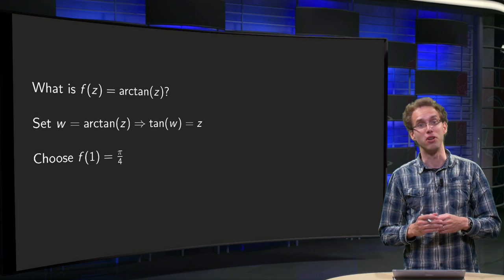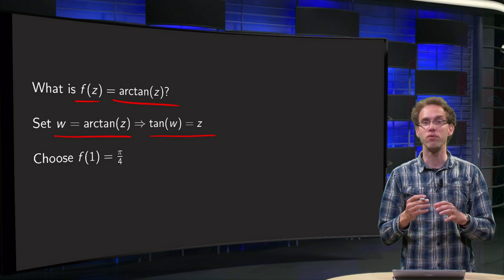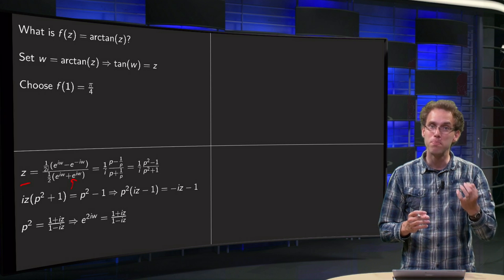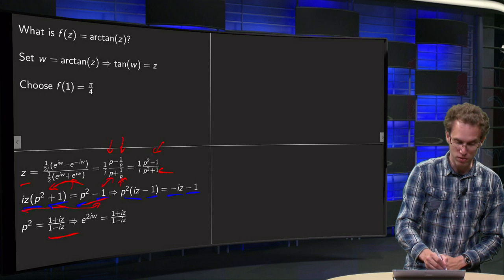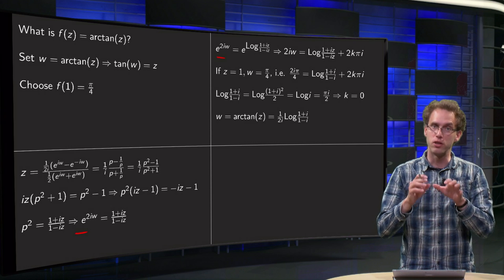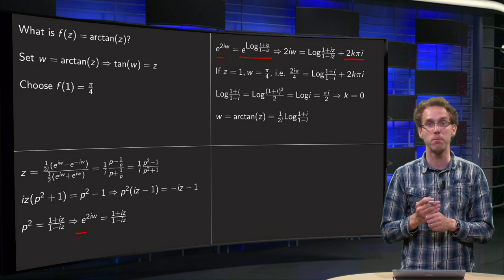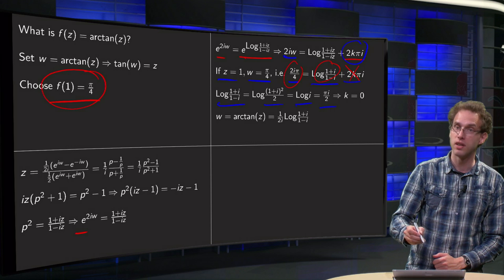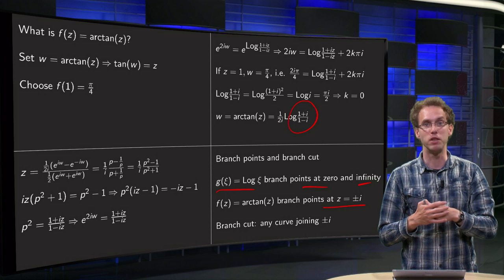The complex arctangent function